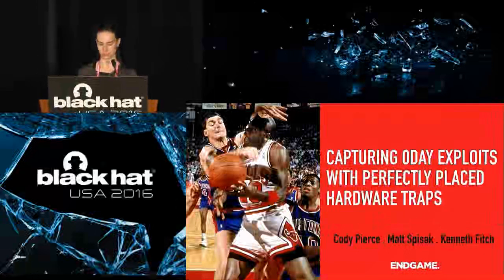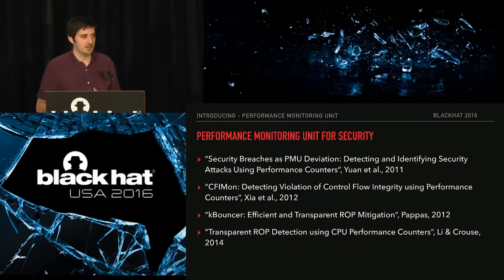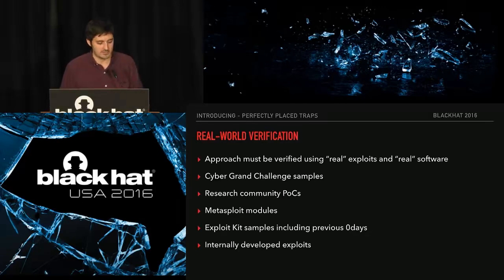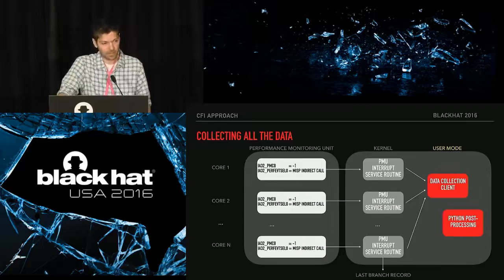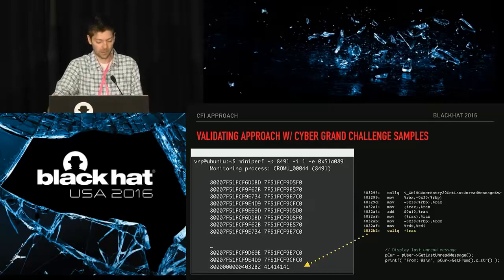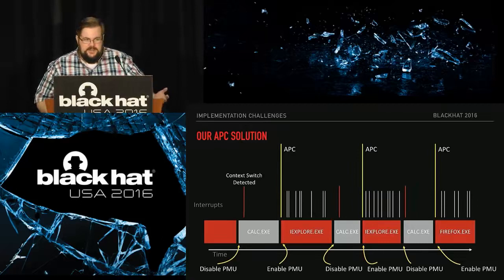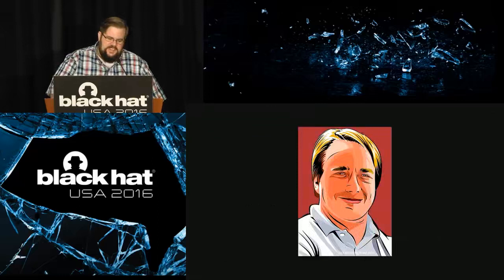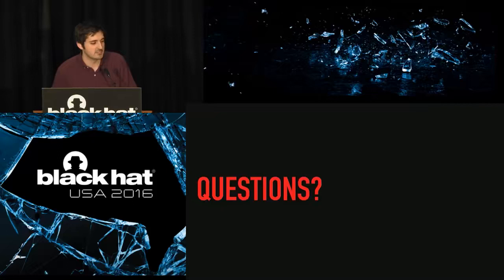Black Hat USA 2016 Capturing 0Day Exploits With Perfectly Placed Hardware Traps